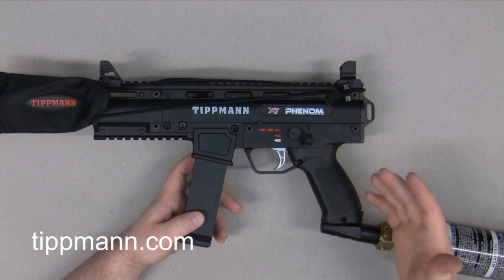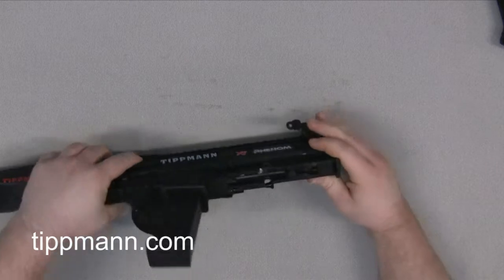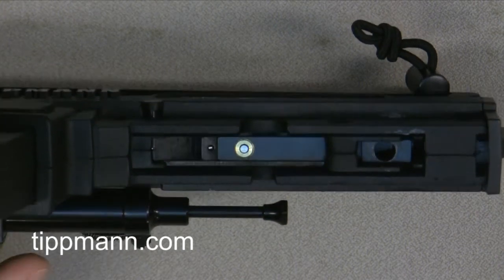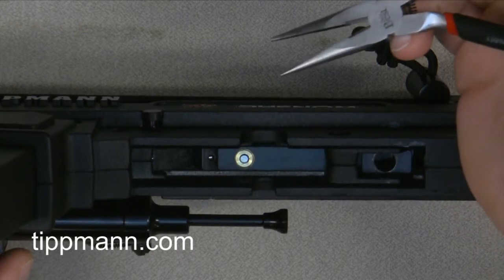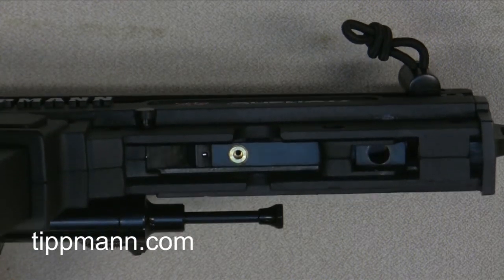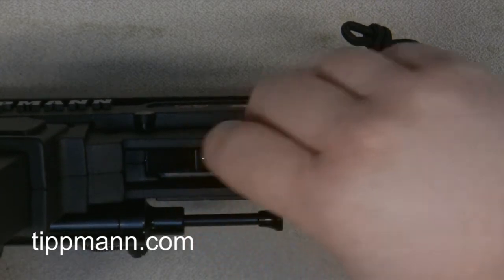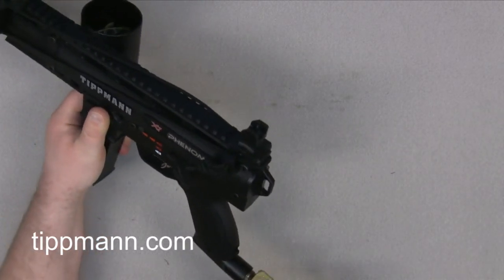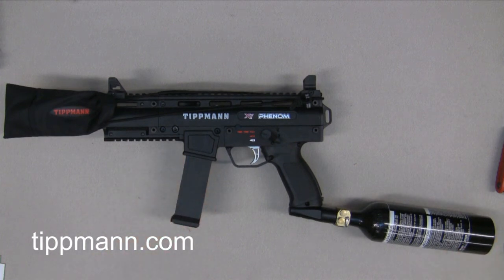X7 Phenom Troubleshooting Trigger Pin Issues.mpg